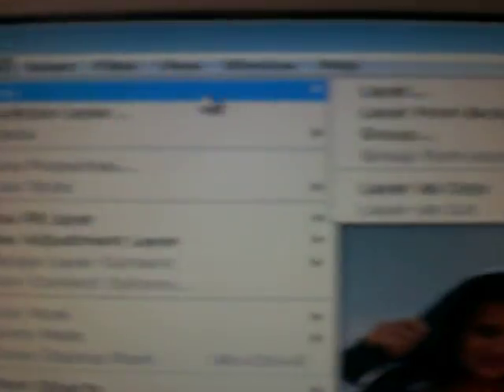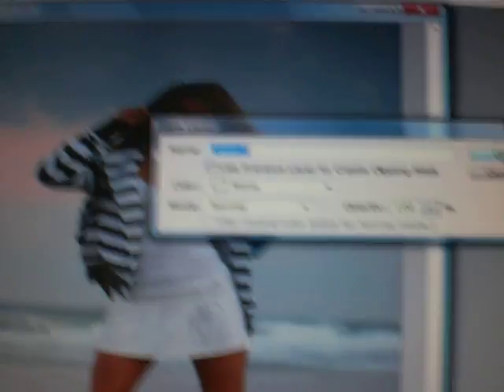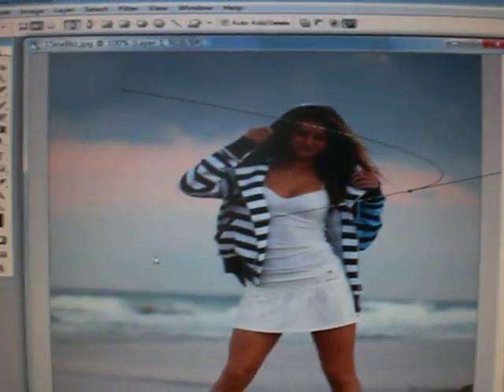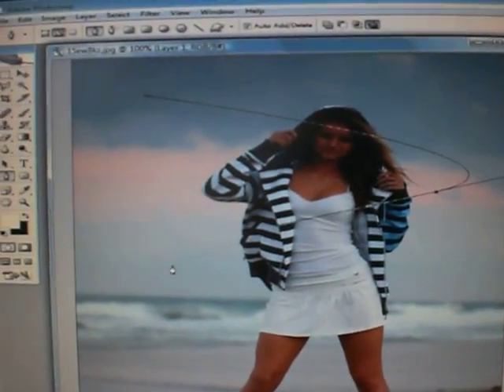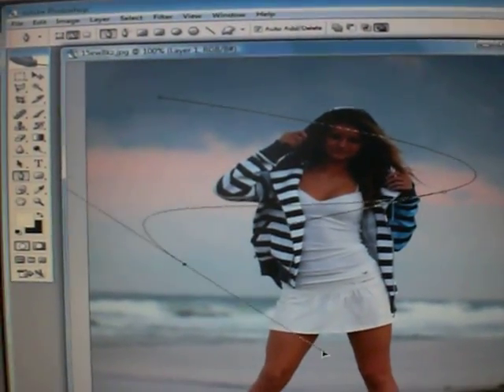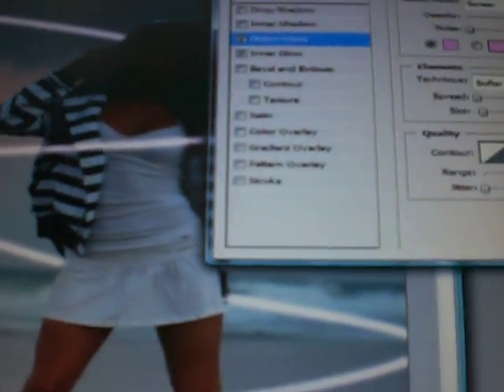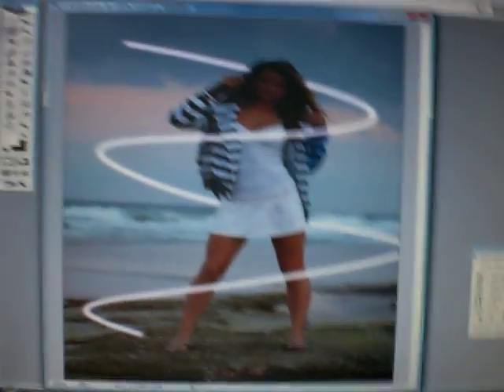beams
beams tutorial photoshop